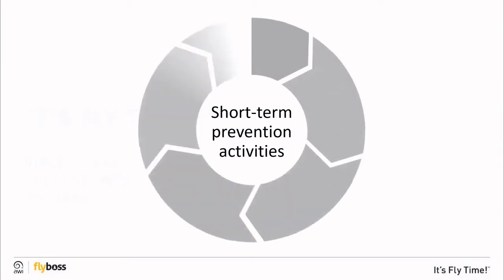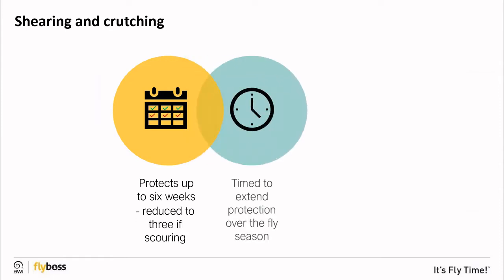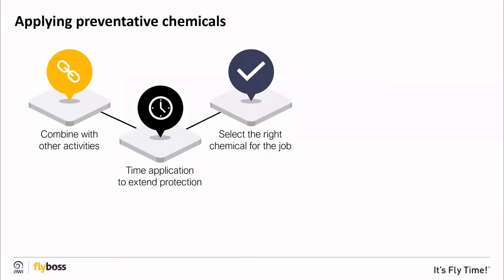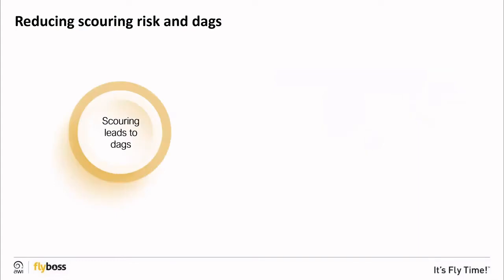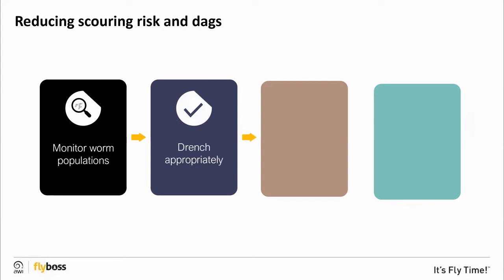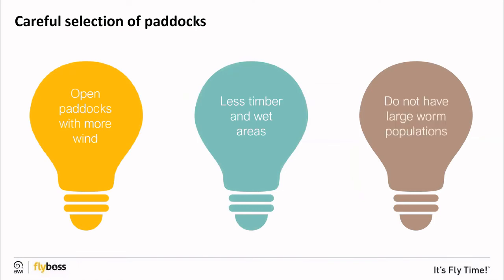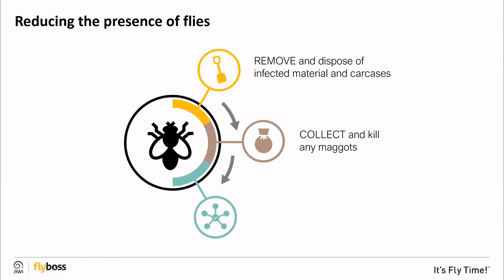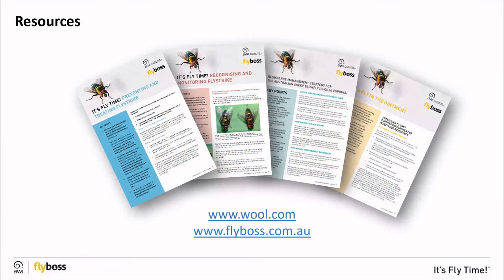It's Fly Time! - Short-Term Prevention of Flystrike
For further information and long-term strategies for flystrike management in your flock, visit the AWI